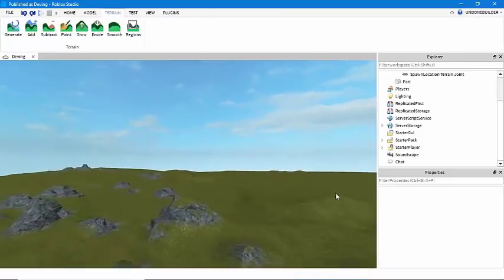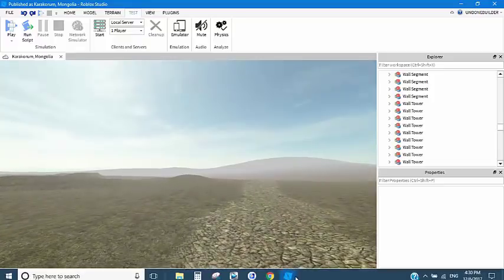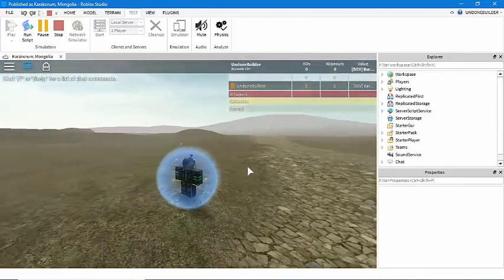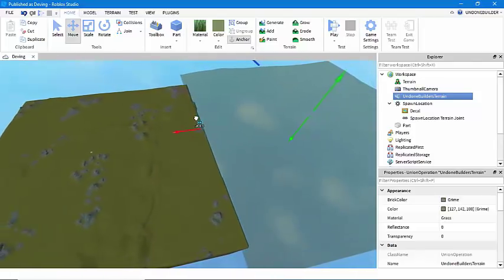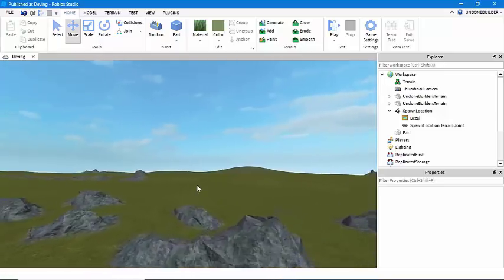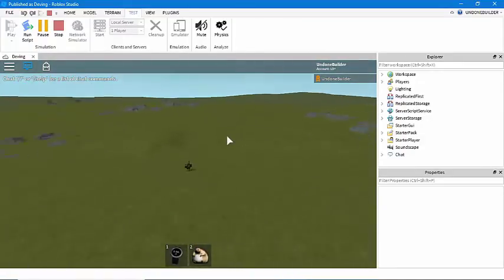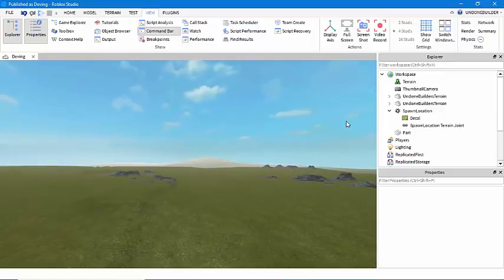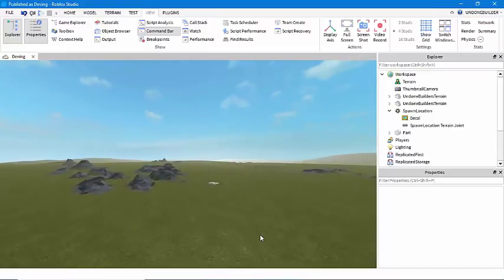How To Make Endless Terrain On Roblox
A brief tutorial on how to make nearly endless terrain in Roblox Studio.